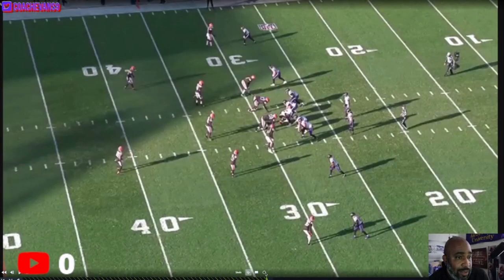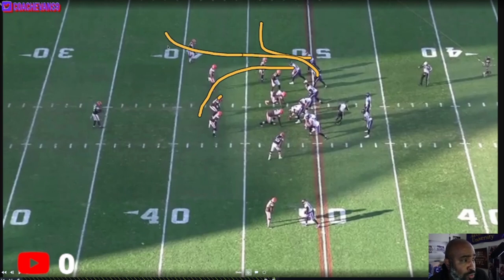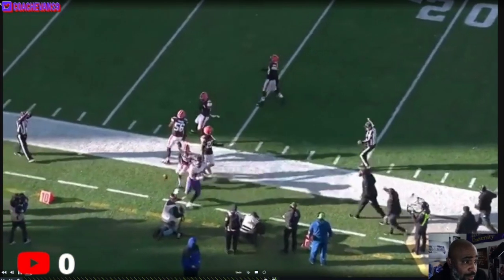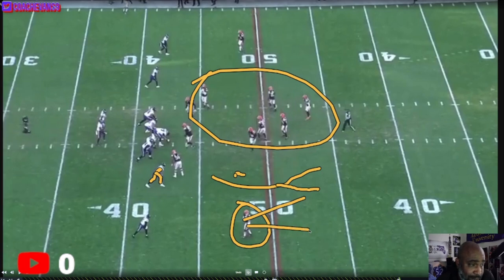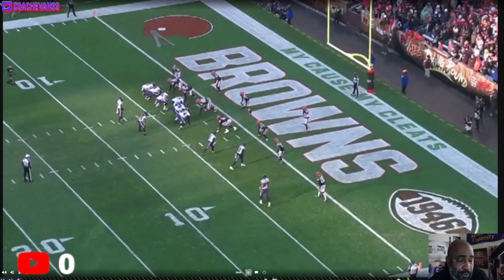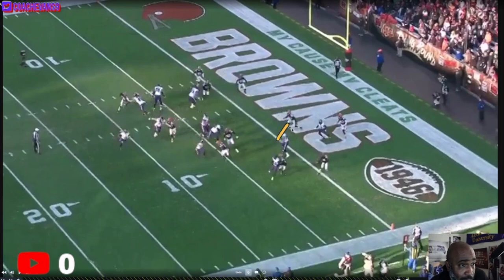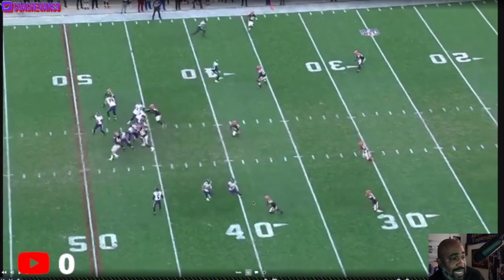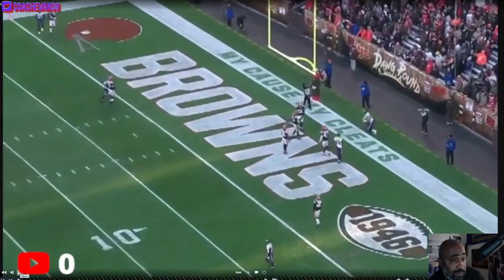Mark is ELITE || Baltimore Ravens Film Session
A few plays from Mark Andrews vs the Browns. Mark Andrews has ascended into the elite level of NFL TEs. 11 Catches Sunday for Mark Andrews.